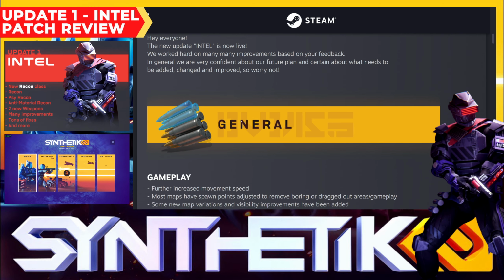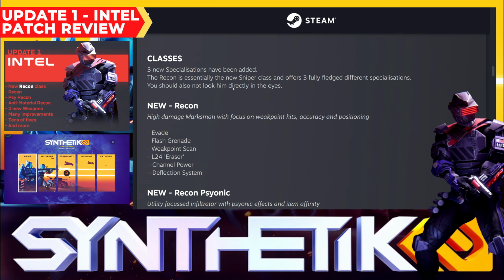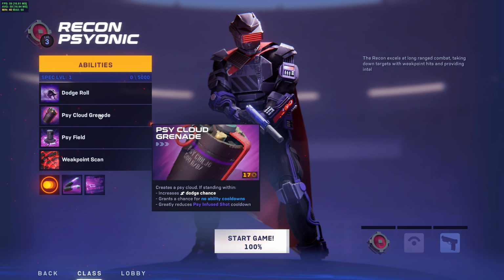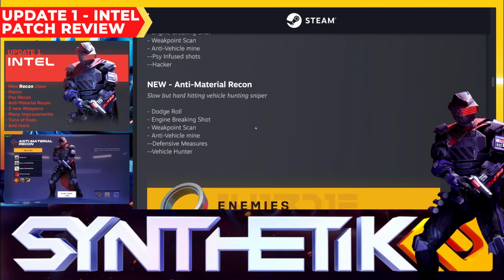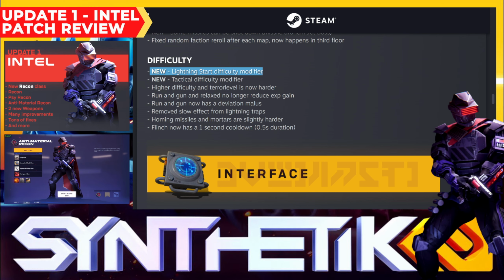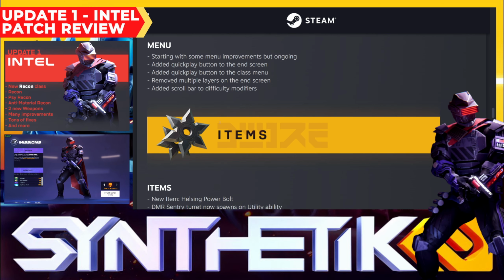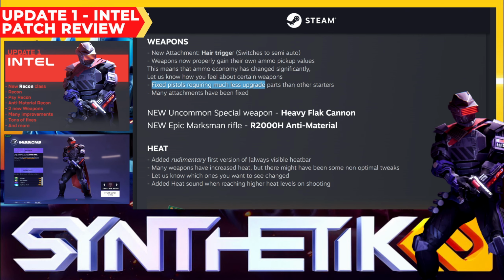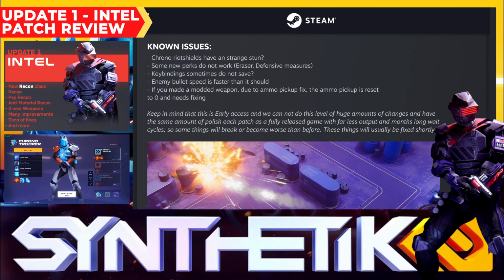Synthetik 2 - Update 1 INTEL Patch Review - SPEED, VIOLENCE, MOMENTUM!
IT'S PATCH DAY! In this video we deep-dive through the Update 1 INTEL Patch notes and talk the potential impacts and rationale behind some of the changes. Overall this patch has made the flow of the game a lot more action packed - with universal character speed increases and more enemy spawns. This is the SPEED. VIOLENCE. MOMENTUM patch!

The new Recon class is begging to be played at range and with a focus on critical hits and weakpoint damage, and it's variants offer up completely different and interesting playstyles. Jam-packed in this update are a number of additional mechanics (Ejecting the Magazine and holding off on reloads NOW HAS A PURPOSE), tweaks and changes - it's evident that Shrike and Flow Fire team have been hard at work since release.

Chapters:
0:00 Intro and Overview
3:08 Gameplay Changes (SPEED. VIOLENCE. MOMENTUM!)
5:59 Mechanics (Magazine Ejection and Knockback)
10:37 Recon Class and Variants Discussion
32:05 Enemy Changes
41:28 Difficulty Changes
48:31 UI and Menu Changes
54:31 New Items and Shrike's Activatable Items Reddit Post
58:58 Weapons Changes
1:03:10 Heat Mechanic
1:05:01 Other Changes (Audio, Fixes, Performance)
1:09:38 Known Issues
1:11:57 Overall Thoughts